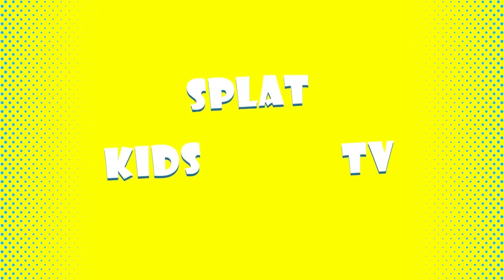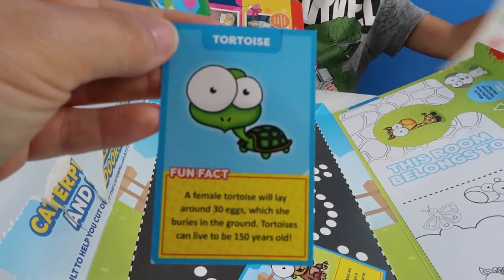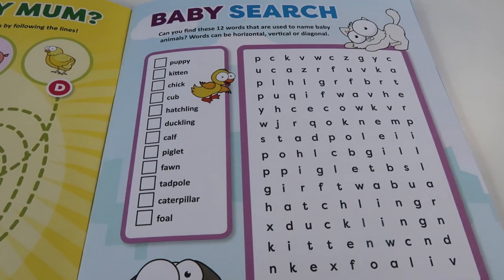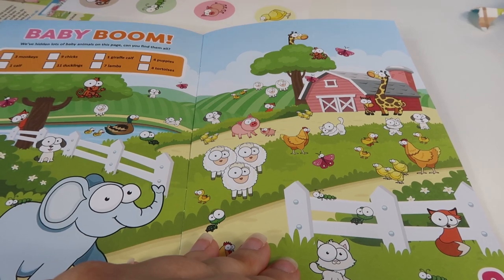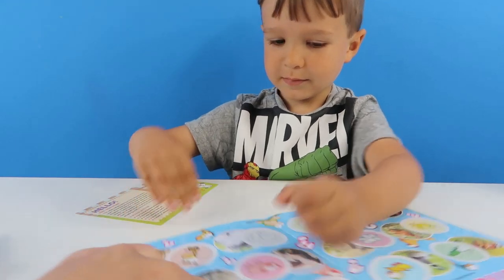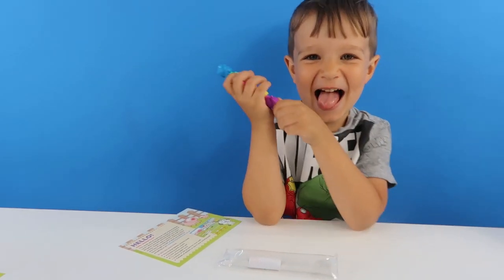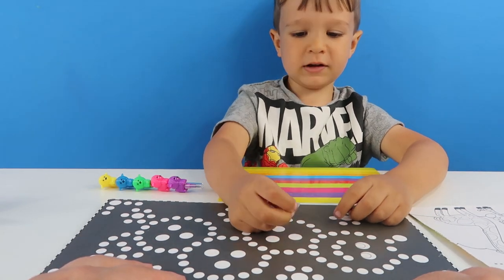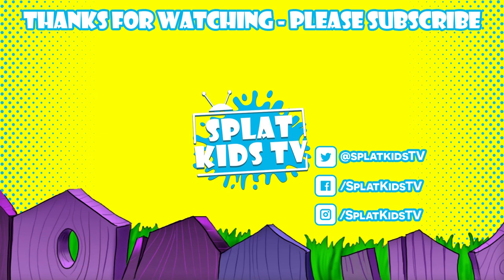First Wonder Box Animal Babies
The next of our first wonder box was just delivered. This time was First Wonder Box Animal Babies. We got so many awesome things inside and learned so much about Animal Babies. If you want to check out this kids subscription box head over to the

We love receiving your fan mail. You can write to us here:
CHRISTCHURCH
BH23 9LJ

FIND US ON POPJAM: Splat Kids TV

CHRISTCHURCH
BH23 9LJ